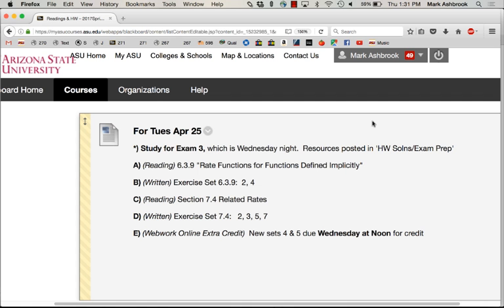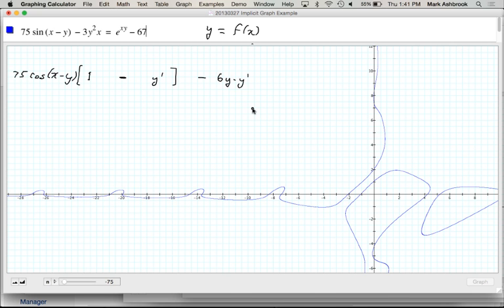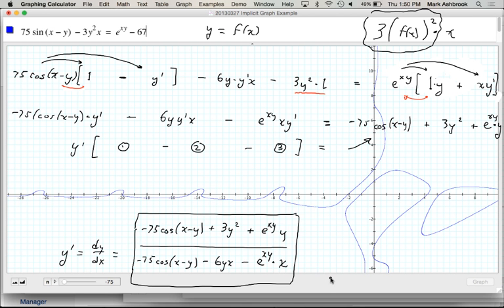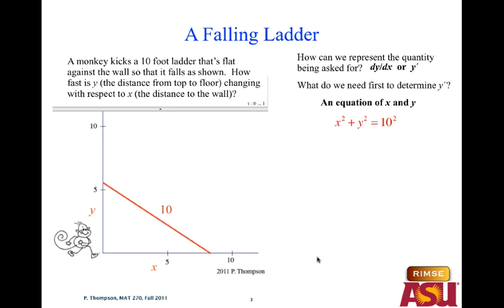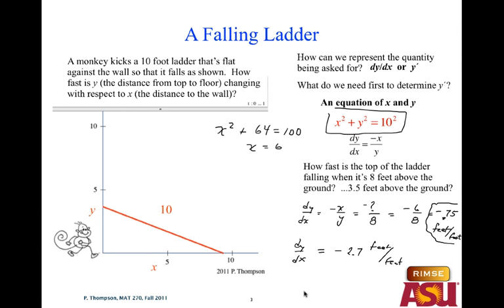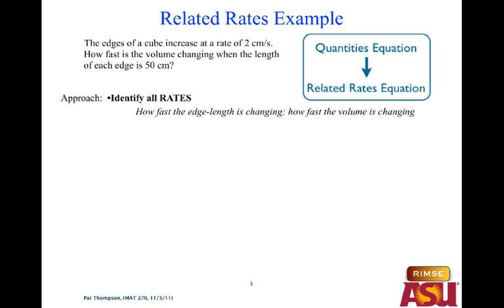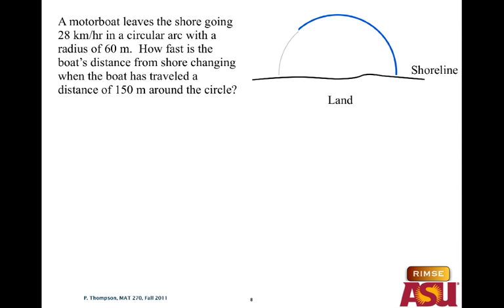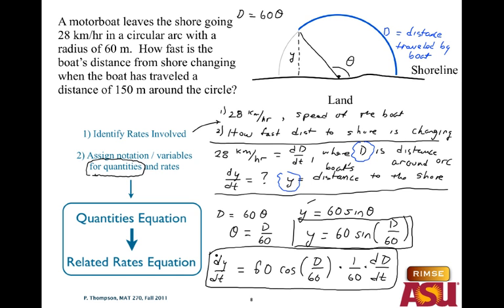MAT 270 Th Apr 20: Implicit Derivatives & Related Rates